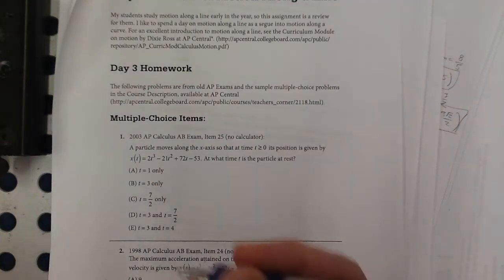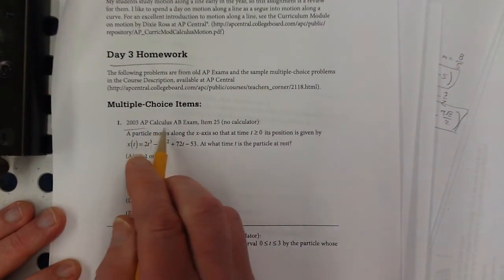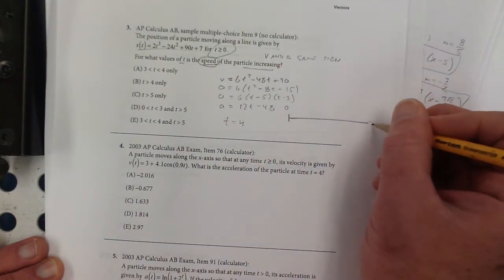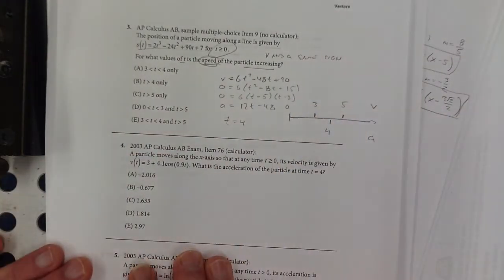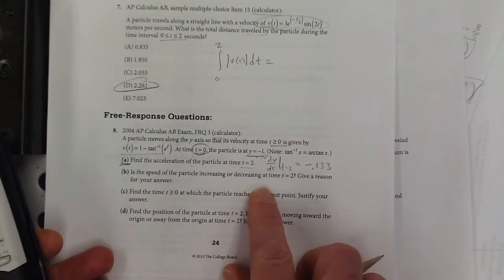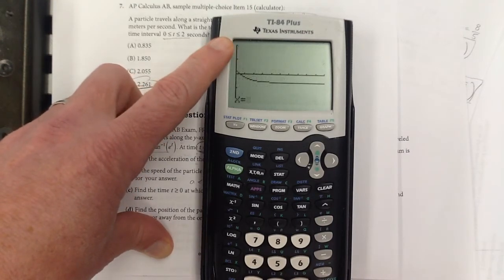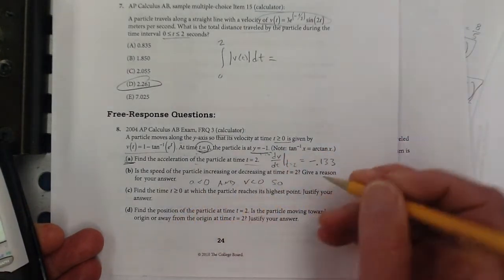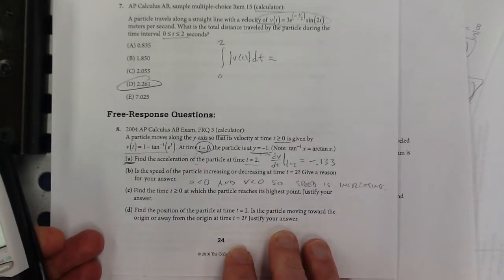Vectors - Day 3 Homework